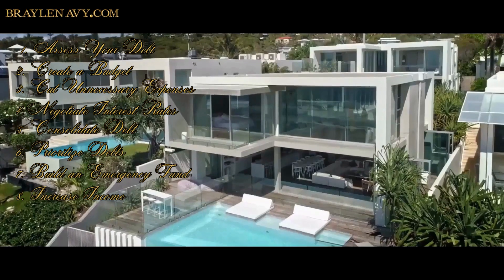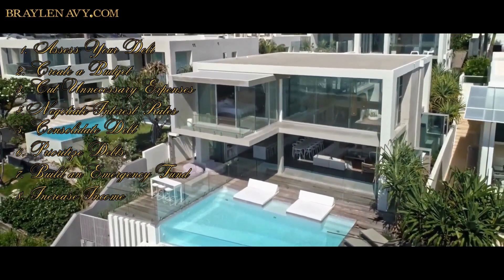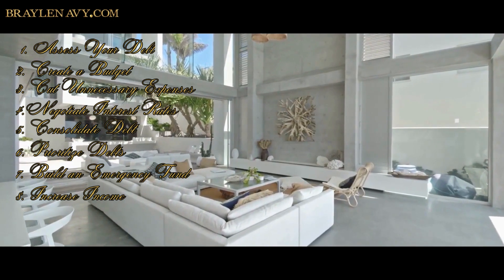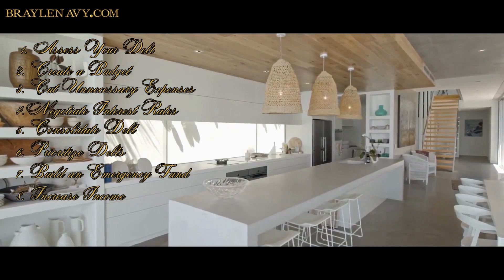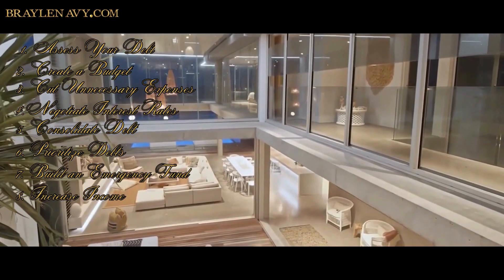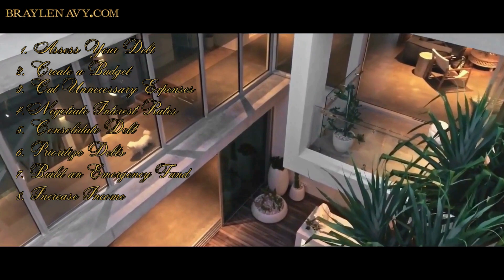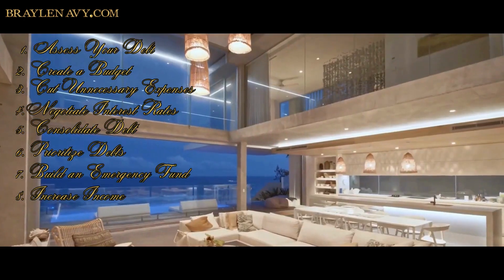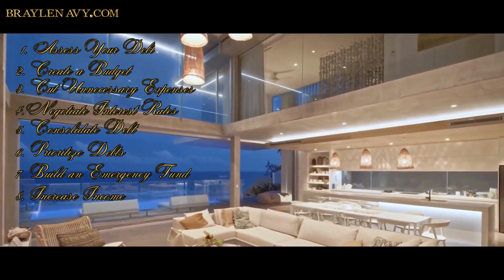From Debt to MILLIONAIRE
______ MORE VIDEOS ON WEALTH CREATION _______

We aim to provide you with Millionaire knowledge about money, passive income, personal finance, stock market, real estate investing and general wealth building skills.